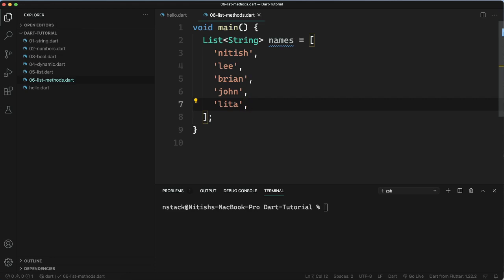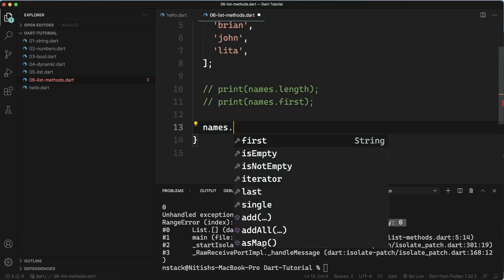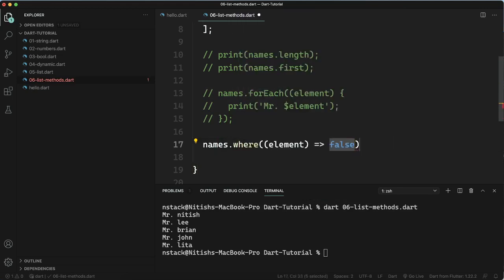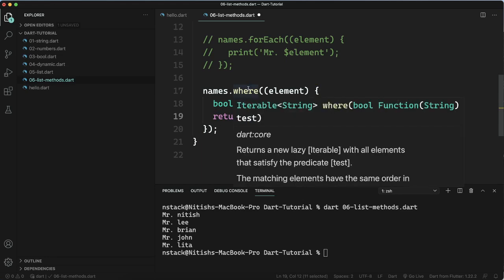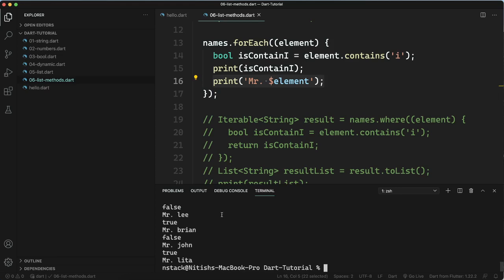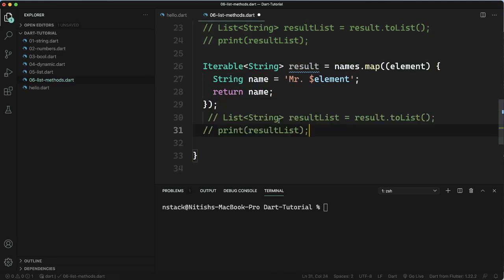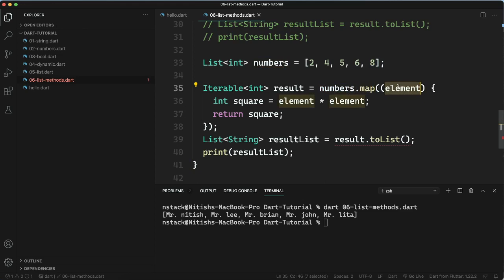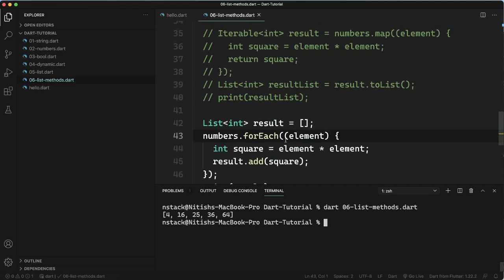10 List Methods | Dart for Beginners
This video talks about the methods on the list data structure